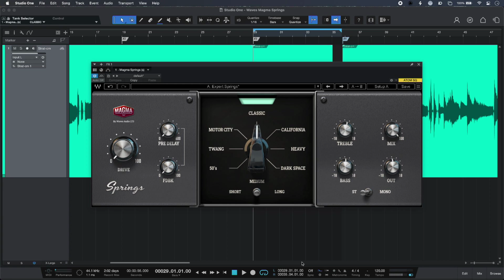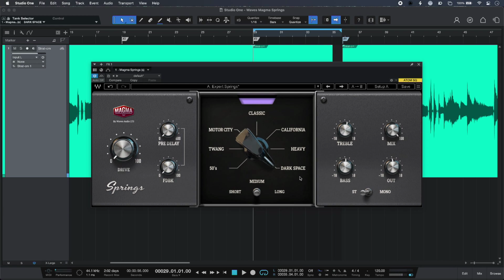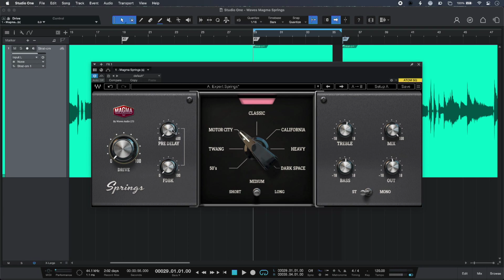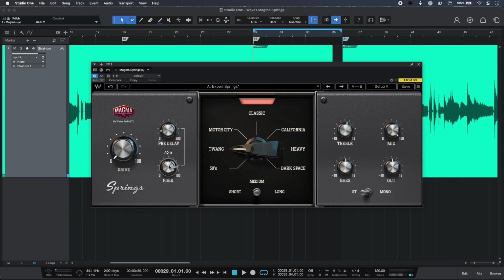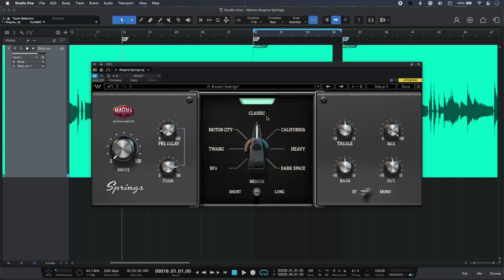We Take A First Look At Waves Magma Springs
Back through the mists of time the spring was the only way for musicians to  get reverb on stage. With the tech also making it as far as the studio, we check out Waves’ newest Magma addition to hear its retro-metallic vibes.